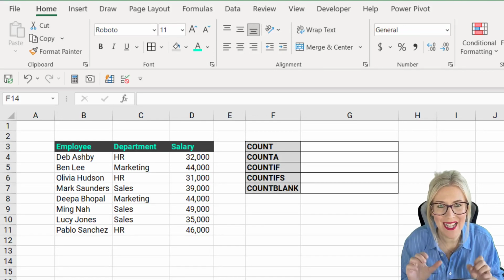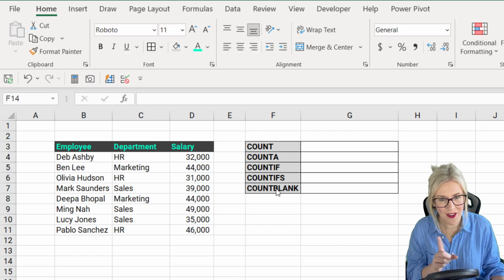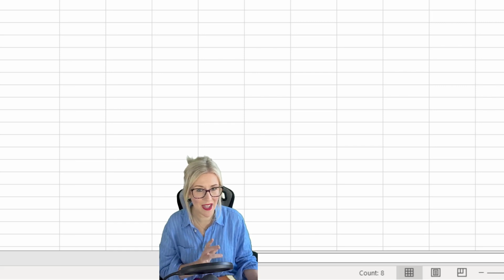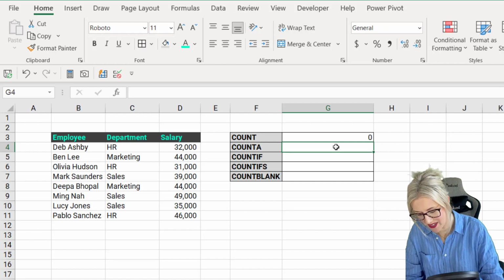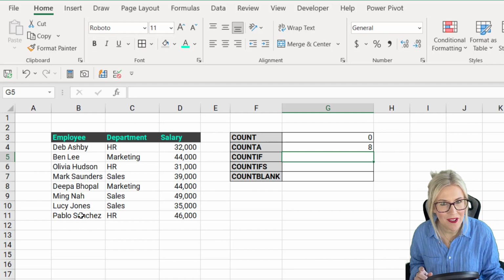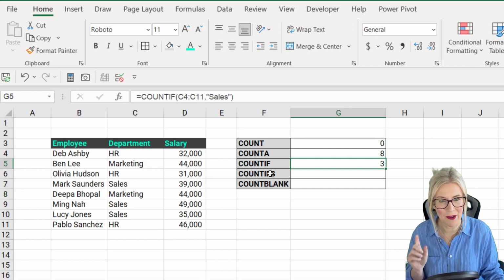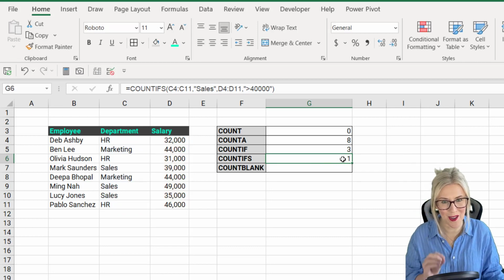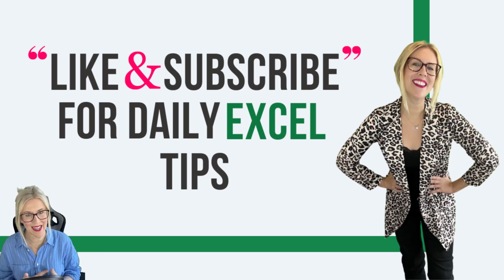🖐️5 Ways to COUNT in Excel – Essential Excel Beginner Skills☝️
The COUNT function in Excel is one of the ‘Big 5’ functions that all Excel beginners need to know. We can use COUNT to count items in a list and combine it with other functions to produce more complex formulas.

In this example, we take a look at the 5 MOST POPULAR uses of the COUNT function. We’ll explore COUNT vs COUNTA to understand the difference. We’ll look at adding a one of more conditions using COUNTIF and COUNTIFS. Finally, we’ll look at how to use COUNTBLANK.